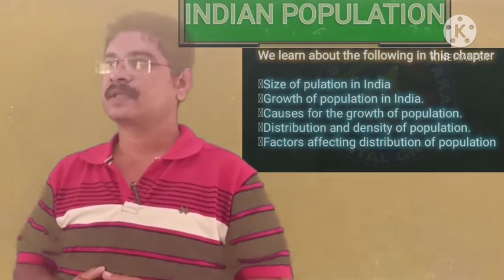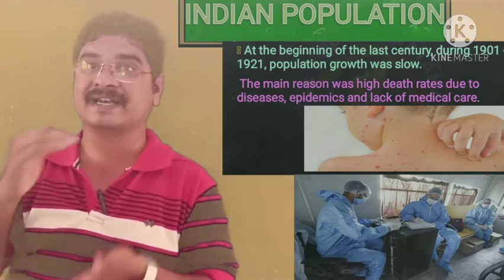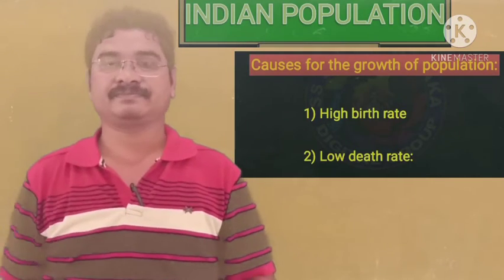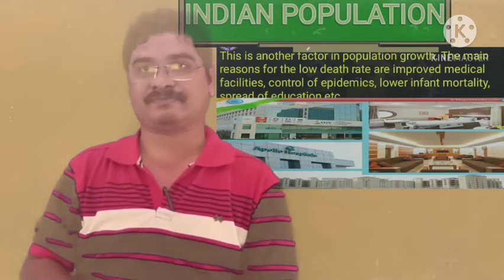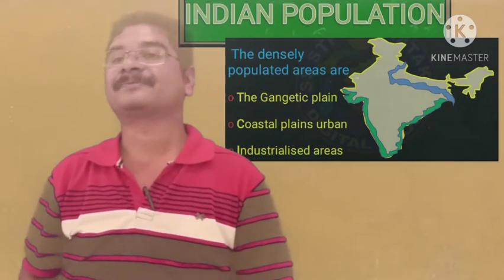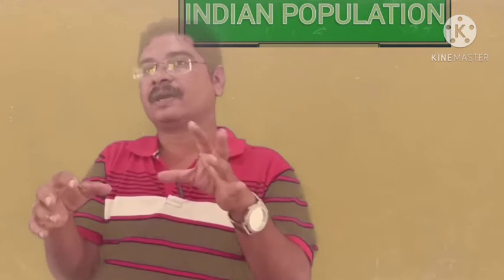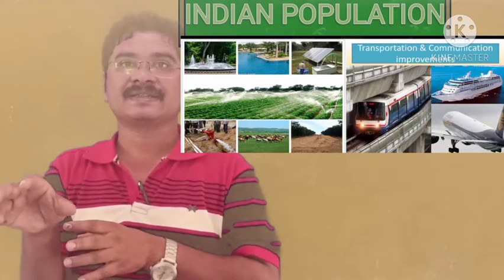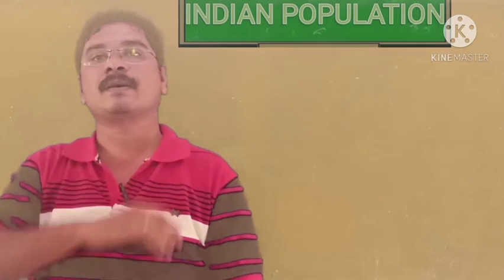POPULATION OF INDIA